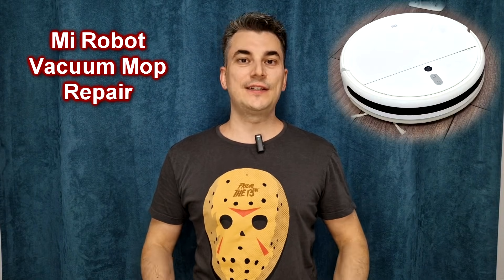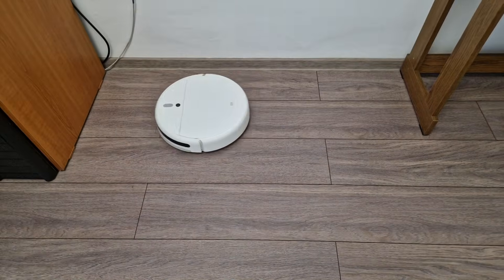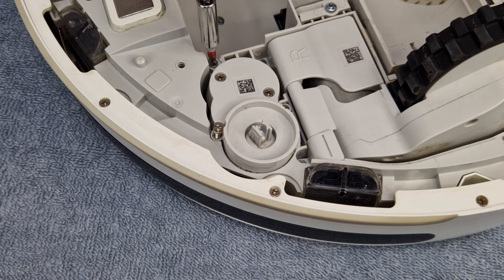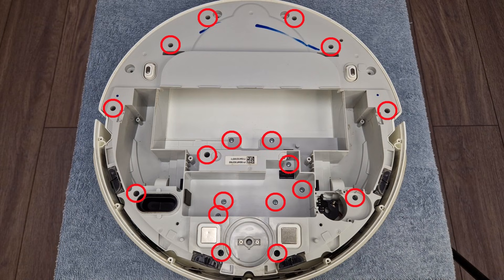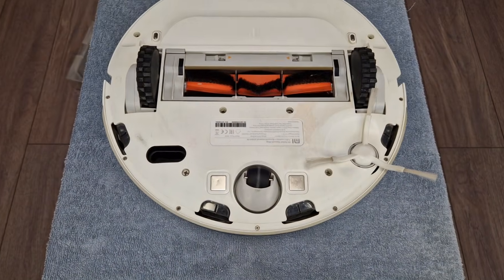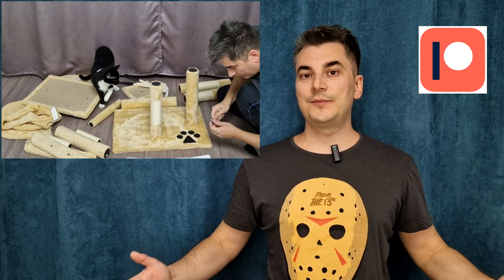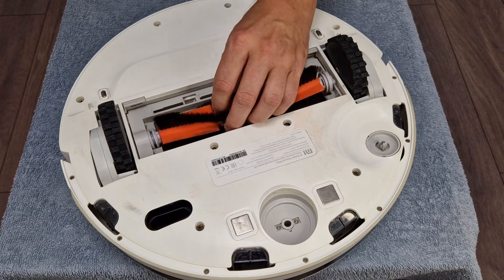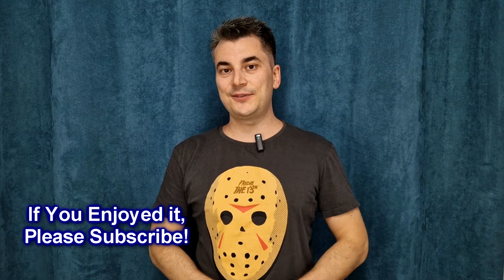Mi Robot Vacuum-Mop dismantle and repair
Hi there! My Xiaomi robot vacuum cleaner is broken and in this episode I will show you how to dismantle and repair it.

A big THANK YOU to all my patrons, especially to: Max Rice, Anthony Ortenzi, Max Bane and Jonathan Jones.

Mi Robot Vacuum-Mop, Model: STYTJ01ZHM
Fan motor